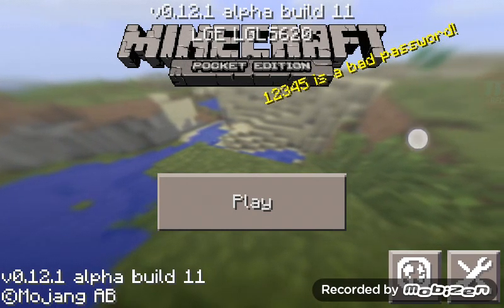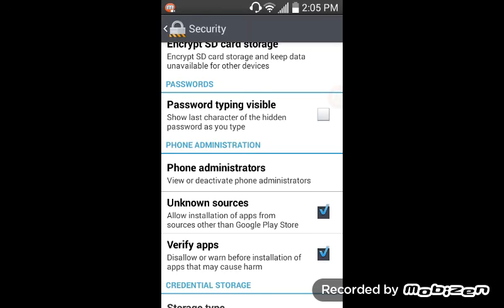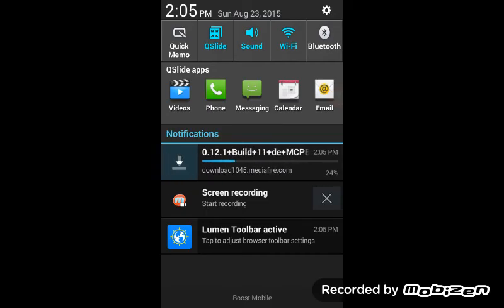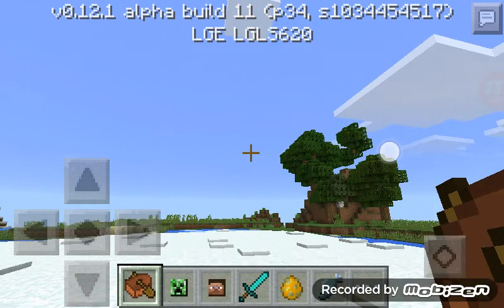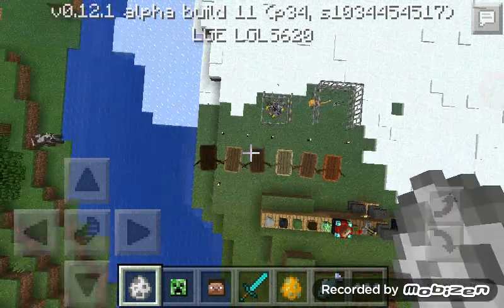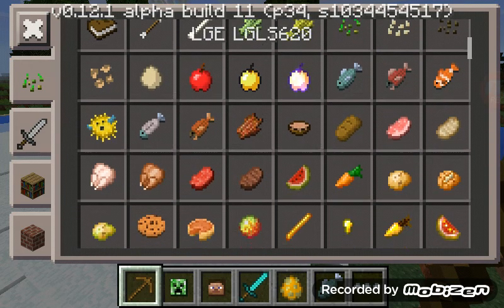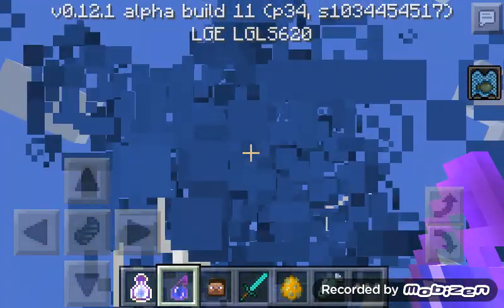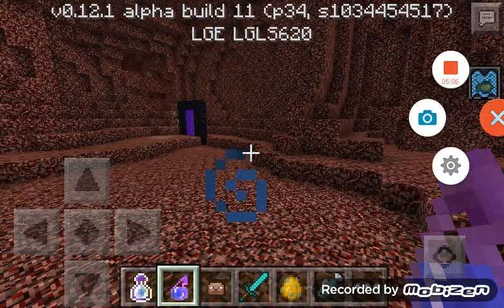How to get minecraft for free!!